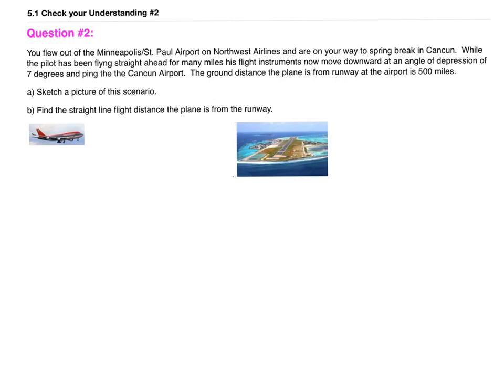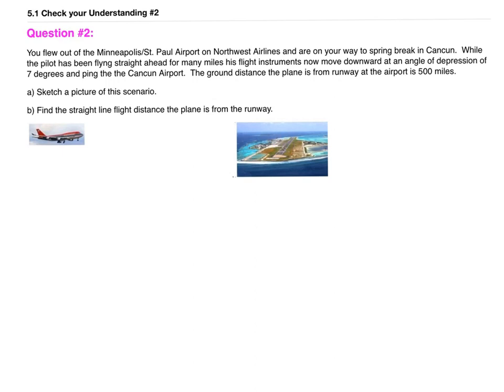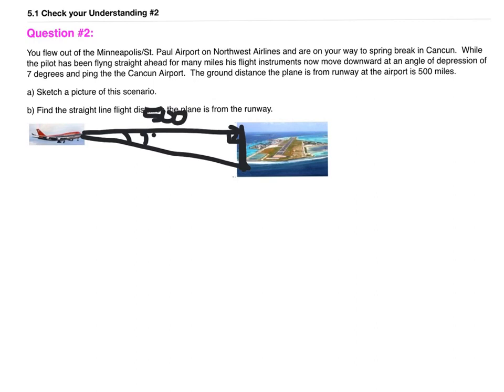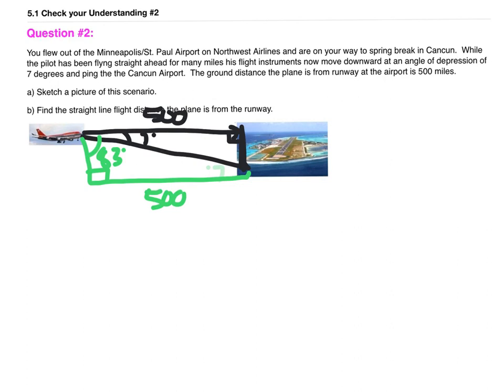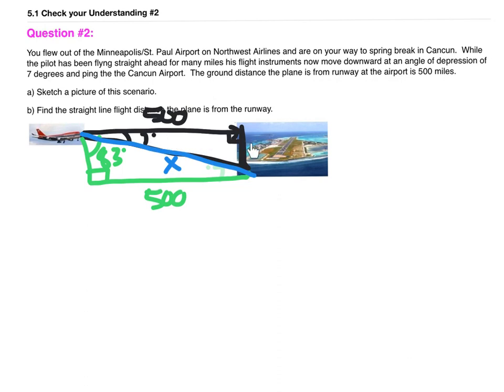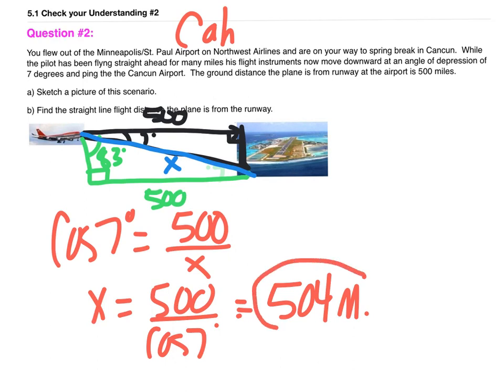FST CYU 5.1 #2